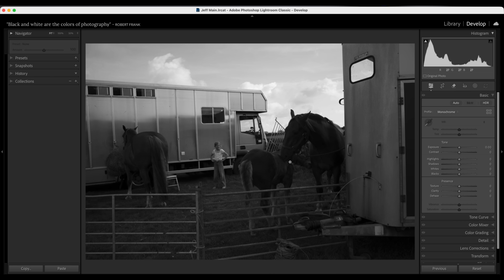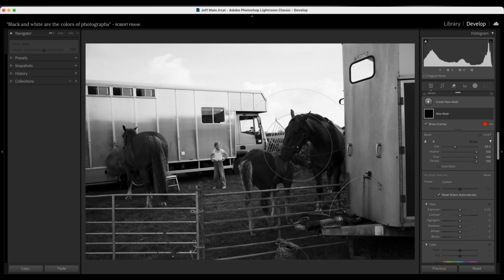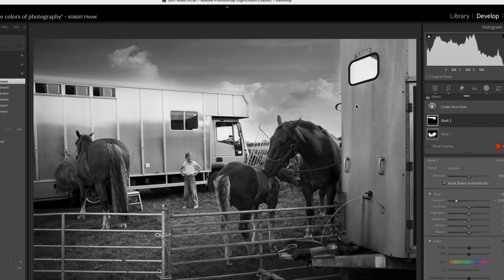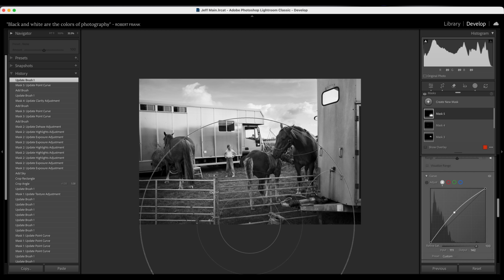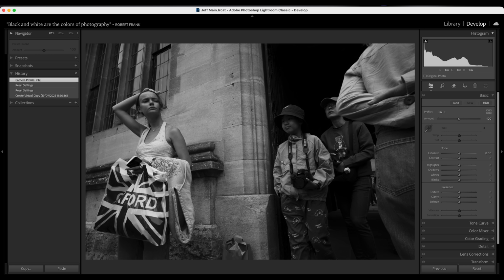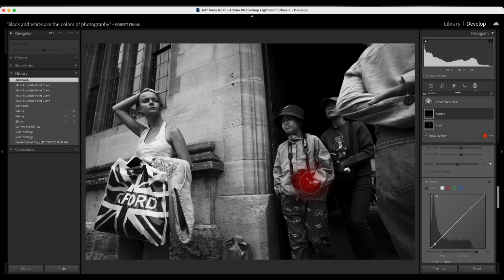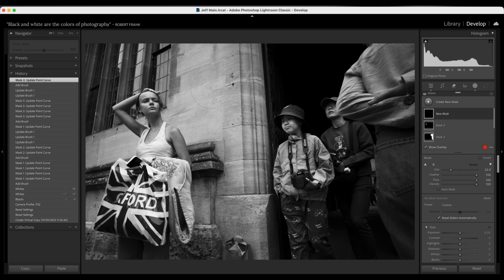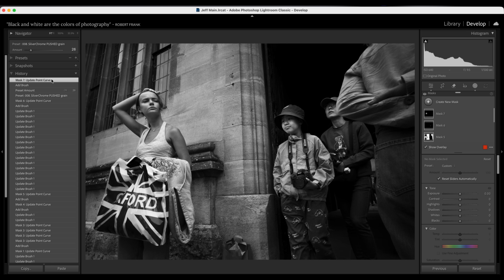2 Lightroom Edits + Fixing Contrast in Black and White Photos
In this Lightroom tutorial, I show you how I bring life back to two flat black and white photos by fixing their contrast using different editing methods.

SILVERCHROME

Every black-and-white image you’ve seen online — on our websites or in videos — has been edited in Lightroom using our SilverChrome profiles.

If you want to know what they are and how they can improve your b/w editing, check them out at:

ZINES!!

We have fantastic collection of Zines in our bookstore.

We are using Blurb Books for their exceptional black and white printing, and for the worldwide distribution of our zines. If you don't see your currency, click your country flag in the corner of the website.

The music in the video is supplied by  Melodie

We use two GOPRO HERO 11 BLACK cameras for all of our outdoor POV footage:
Amazon UK
Amazon US

For talking head videos:

SONY ZV-1 camera:
Amazon UK
Amazon US

The ZV-1 is connected to our computers with an ELGATO CAM LINK 4K
Amazon UK
Amazon US

We have the SHURE SM7B MICROPHONE which is the industry standard and worth every penny:
Amazon UK
Amazon US

The SM-7B goes into a FOCUSRITE VOCASTER ONE:
Amazon UK
Amazon US

For XLR cables we use these ones:
Amazon UK
Amazon US

BEYERDYNAMIC DT770 PRO HEADPHONES are used for monitoring:
Amazon UK
Amazon US

For lighting we use the ELGATO KEY LIGHT:
Amazon UK
Amazon US

An ELGATO PROMPTER is used for all scripted videos:
Amazon UK
Amazon US

The Pompter and Key Light are controlled by an ELGATO STREAM DECK:
Amazon UK
Amazon US

We have used Apple Macs forever and we currently use the APPLE MAC MINI M2 PRO:
Amazon UK
Amazon US

Keyboard is the brilliant LOGITECH MX KEYS MINI FOR MAC:
Amazon UK
Amazon US

Mouse is the LOGITECH MX MASTER 3S FOR MAC:
Amazon UK
Amazon US

Jeff's office chair is the ANDA SEAT KAISER 3 L
Amazon UK
Amazon US